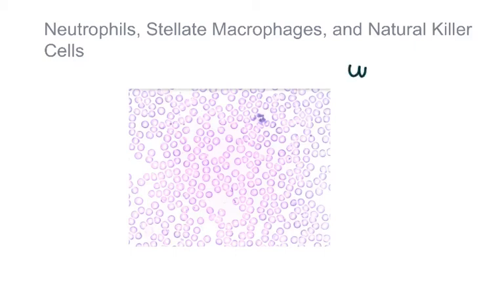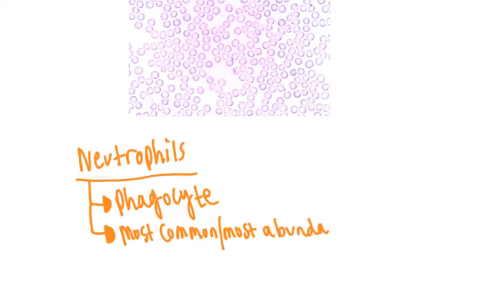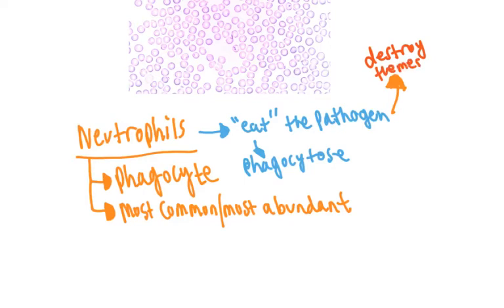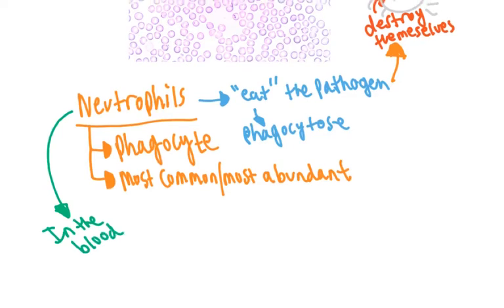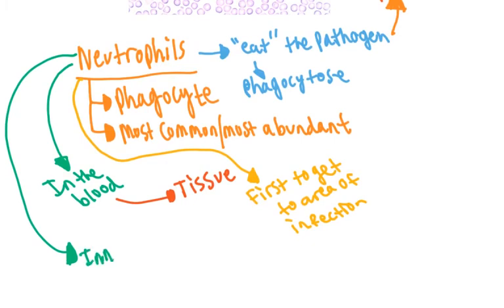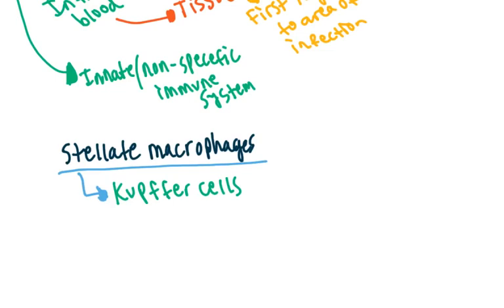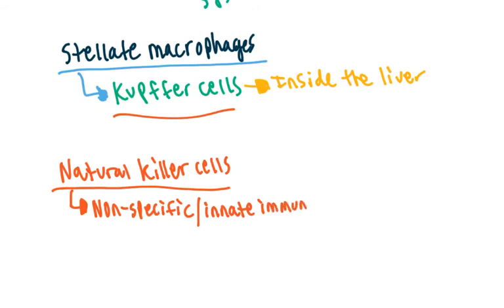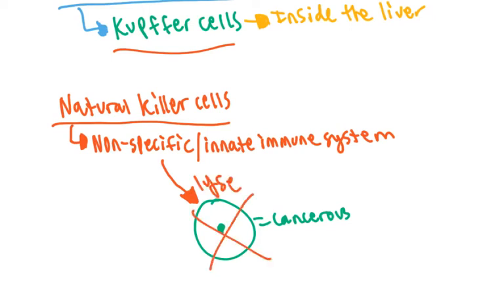Neutrophils, Stellate Macrophages, and Natural Killer Cells | Immune System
In this video, I talk about the function of neutrophils, stellate macrophages, and natural killer cells.